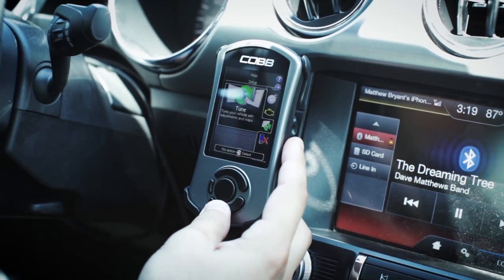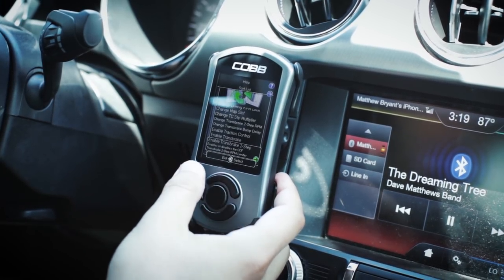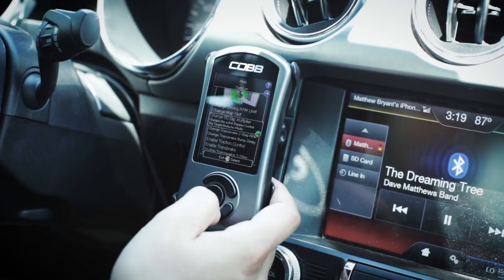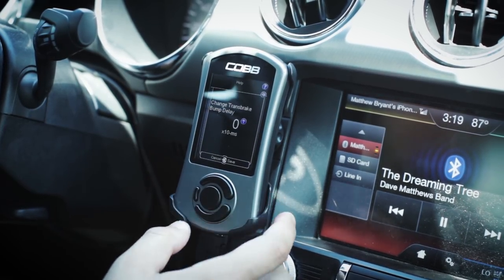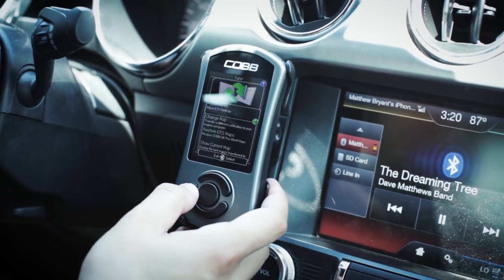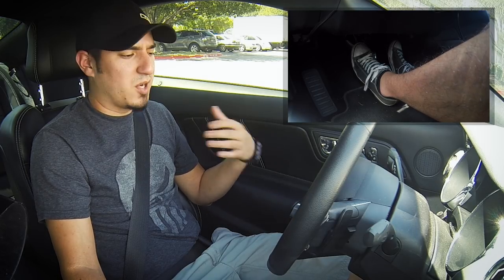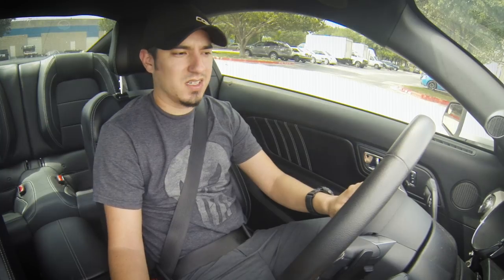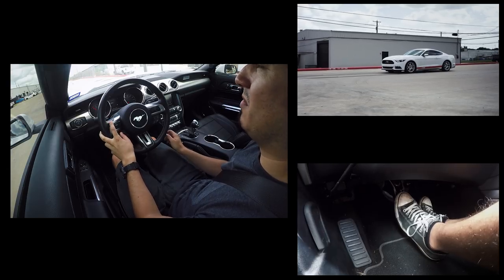COBB Tuning - Ecoboost Mustang Transmission Braking, Burnout Mode, and Bump Box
This is a brief overview of transmission braking and bump box implementation on a COBB Tuned Ecoboost Mustang!